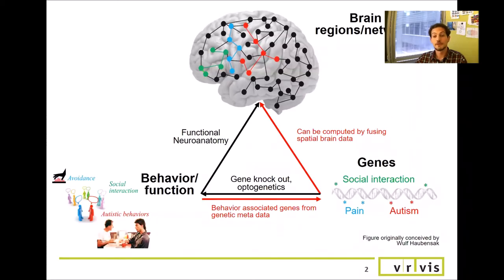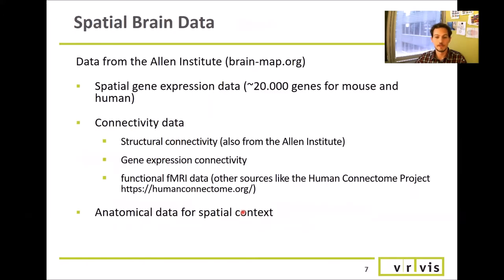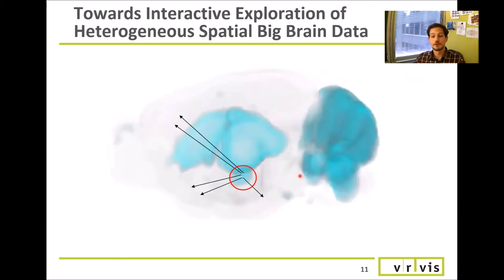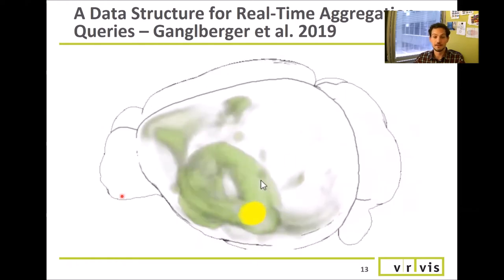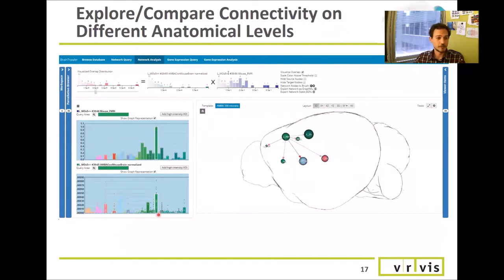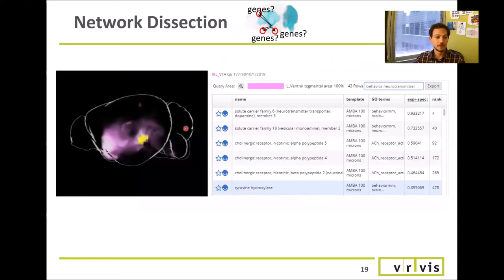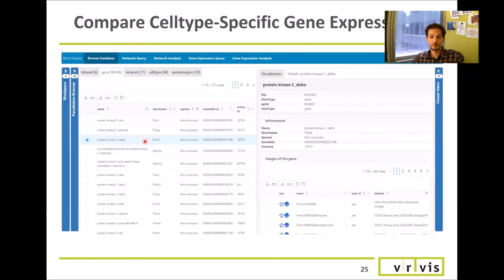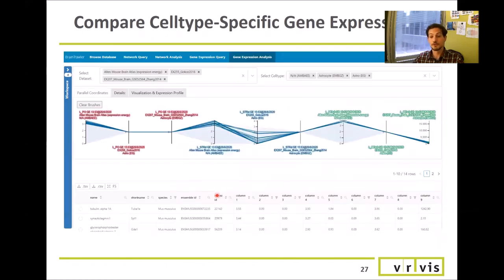A Web-based Framework for the Exploration of Heterogeneous Spatial Big Brain Data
Exploring the relationship between genes, brain circuitry, and behavior is a key element in neuroscience research. This requires joint analysis of heterogeneous spatial brain data, including 3D imaging data, anatomical data, and brain networks at varying scales, resolutions, and modalities. Current analytical workflows in neuroscience involve time-consuming manual aggregation of the data and only sparsely incorporate spatial context to operate continuously on multiple scales. Incorporating techniques for handling spatial brain data is, therefore, a necessity.

We present a novel web-based framework to explore heterogeneous neurobiological spatial data of different types, modalities and scale for interactive visual analytics workflows. It enables domain experts to combine data from large-scale brain initiative by utilizing the hierarchical and spatial organization of the data. Connectivity data at different resolutions, such as mesoscale structural connectivity and region-wise functional connectivity can be accessed on a common hierarchical reference space. On-demand queries on volumetric gene expression and connectivity data enable an interactive dissection of networks, with billions of edges, in real-time.

We demonstrate the relevance of our approach by reproducing findings of known microcircuits in fear and reward-system related functional neuroanatomy in mice. Further, we show its versatility by comparing multimodal brain networks linked to autism.

This talk was presented by Florian Ganglberger at the ISBM (Intelligent Systems for Molecular Biology) 2020.